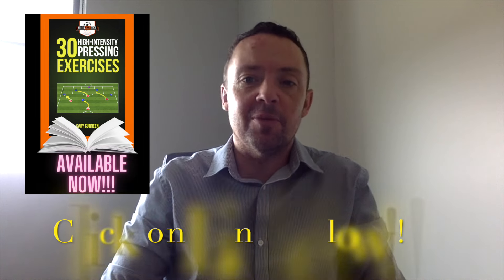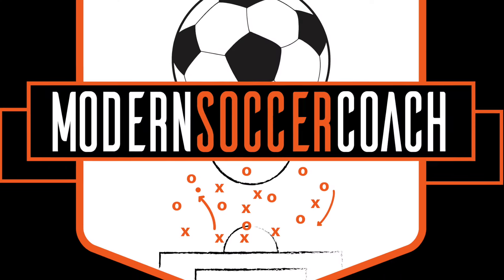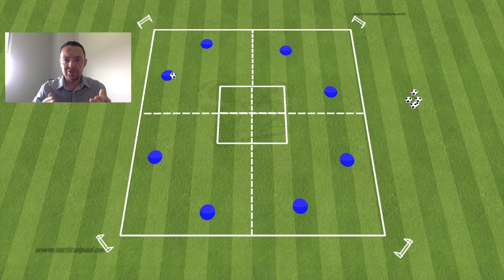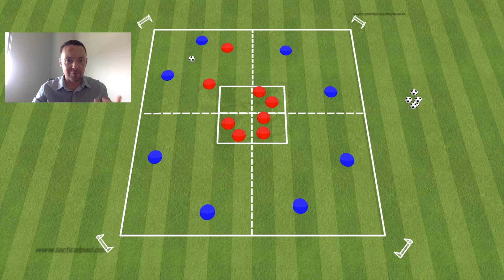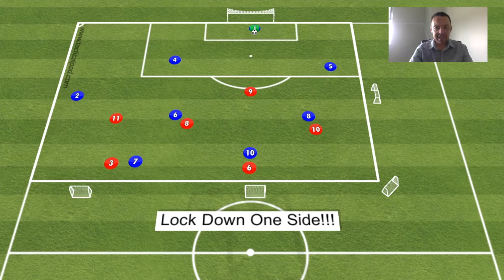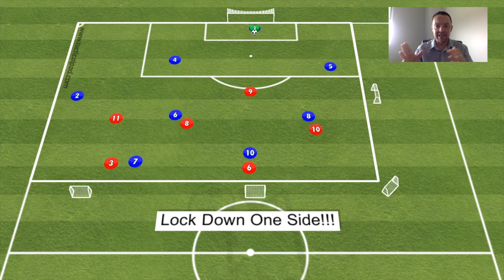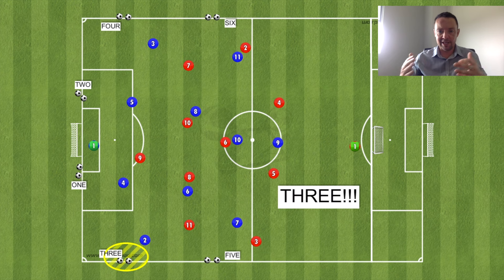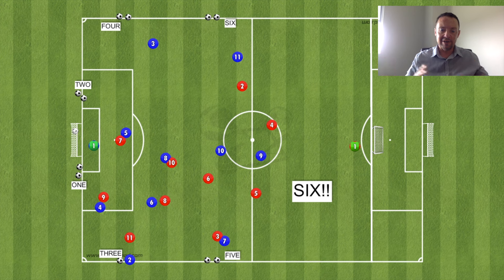Three High-Intensity Pressing Exercises!!!